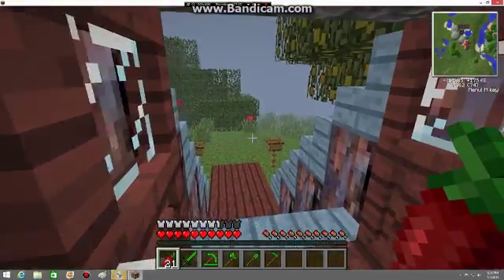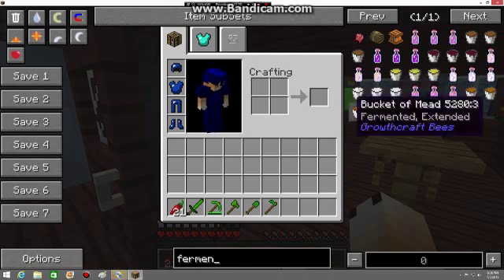mahogony meadows ep2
im back with some changes to the farm